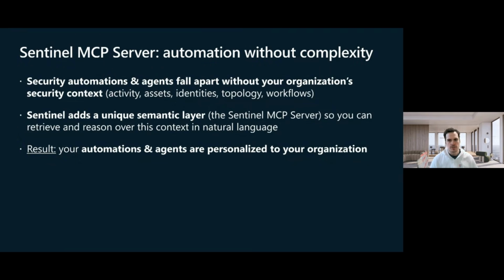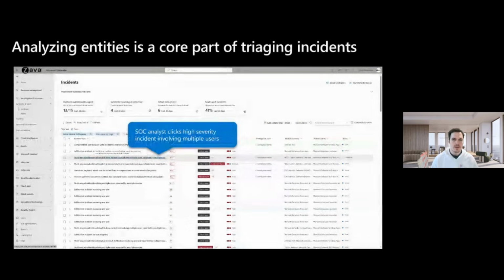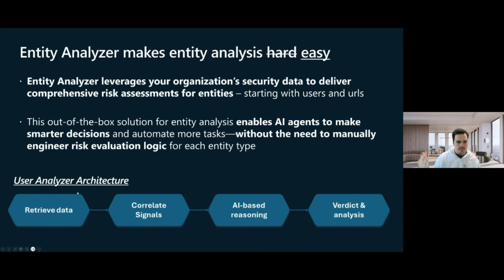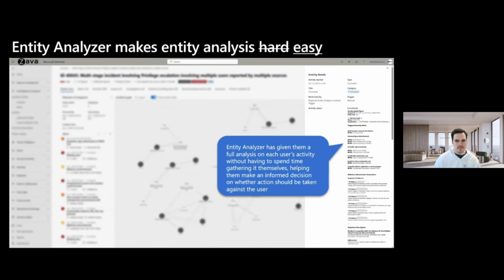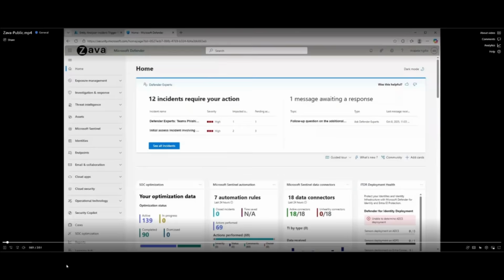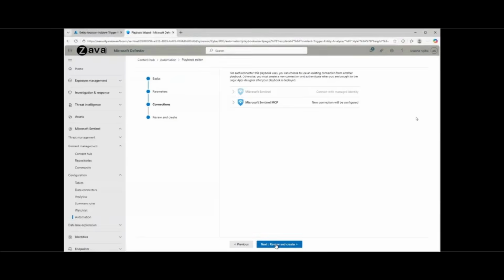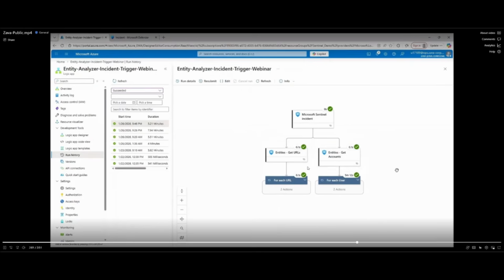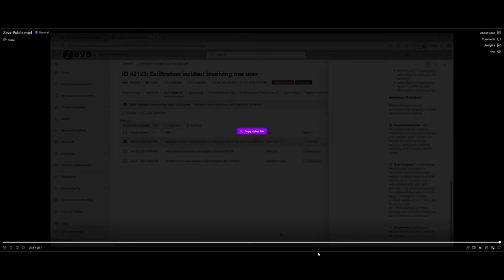Microsoft Sentinel | AI-Powered Entity Analysis in Sentinel's MCP Server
Thursday, January 27th, 2026 | 9:00AM – 10:00AM (PT, Redmond Time webinar recording date)

Presenters: Alexander Kolmann and Matt Lichtinger

Description:

Assessing the risk of entities is a core task for SOC teams—whether triaging incidents, investigating threats, or automating response workflows. Traditionally, this has required building complex playbooks or custom logic to gather and analyze fragmented security data from multiple sources. With Entity Analyzer, this complexity is eliminated. The tool leverages Sentinel’s semantic understanding of your security data to deliver comprehensive, reasoned risk assessments for any entity your agents encounter. By providing a unified, out-of-the-box solution for entity analysis, Entity Analyzer enables your AI agents to make smarter decisions and automate more tasks—without the need to manually engineer risk evaluation logic for each entity type. This not only accelerates agent development, but also ensures your agents are always working with the most relevant and up-to-date context from across your security environment. And for those building SOAR workflows, Entity Analyzer is natively integrated with Logic Apps, making it easy to enrich entities and automate verdicts within your playbooks.

Timestamps:
00:00 – Introduction
00:26 – Agenda
00:55 – What is the Microsoft Sentinel MCP Server?
03:17 – Entity Analyzer Deep Dive
23:00 – Q&A and Close

For those of you who may have additional questions on the topic we covered or other product related questions, please feel free to raise them on our Microsoft Tech-Community discussion space